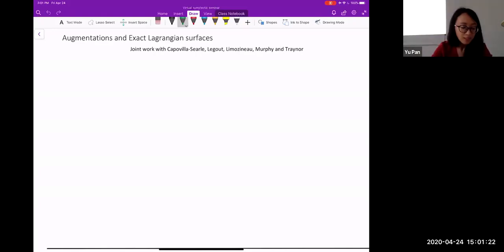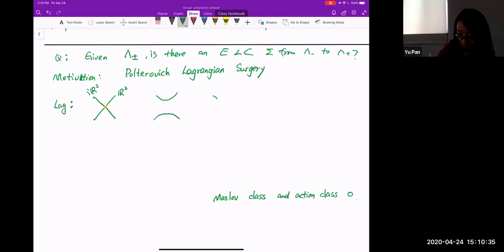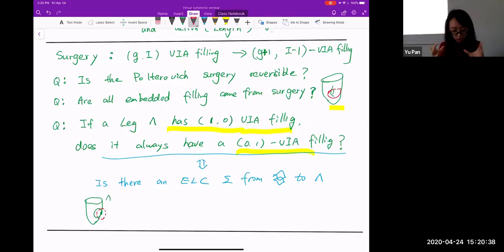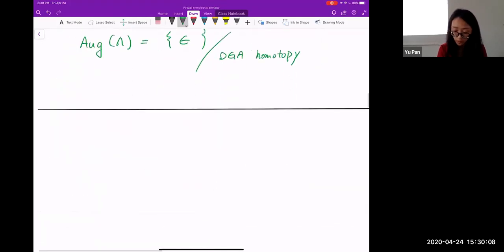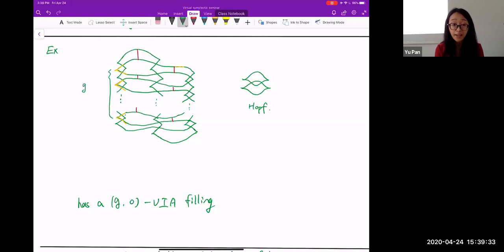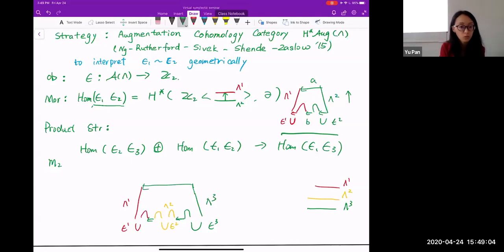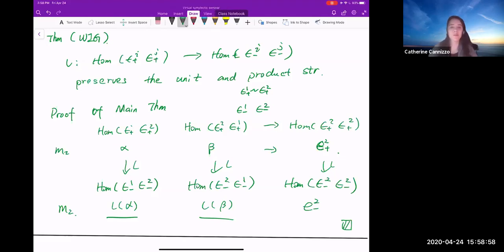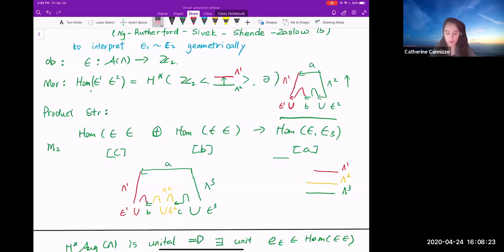Yu Pan: Augmentations and exact Lagrangian surfaces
Yu Pan
Title: Augmentations and exact Lagrangian surfaces
Abstract: Augmentations are some algebraic invariants of Legendrians that are tightly related to both embedded and immersed exact Lagrangian fillings. We will talk about various relations between embedded and immersed exact Lagrangian surfaces using tools related to augmentations.

Questions (time stamps ~15 minutes ahead):

00:40:07 Yuan Yao: Sorry, is the opposite true? i.e. every augmentation gives rise to a filling?

00:43:48 Misha Tyomkin: Aug's are taken up to homotopy?

00:48:56 Roman Golovko: Could you say two words how the proof of Owen-Srle goes?

01:14:18 Oleg Lazarev: Is the number of augmentations always finite?

01:15:38 Kyler Siegel: Do you think anything like this result could be true if we replaced the Legendrian contact homology algebra with the contact homology algebra of a closed contact manifold?